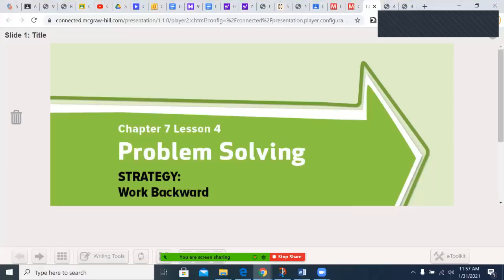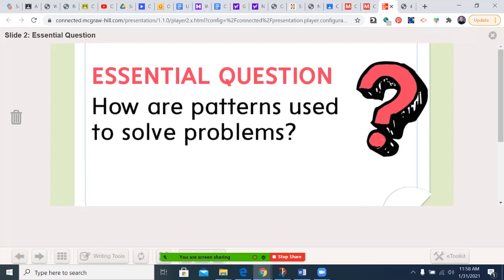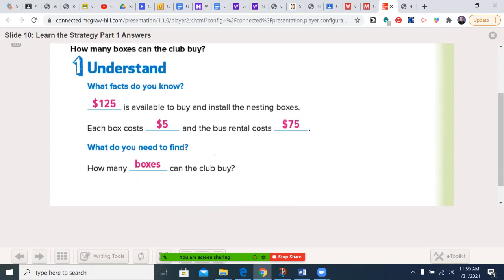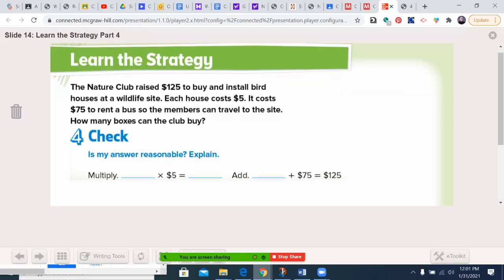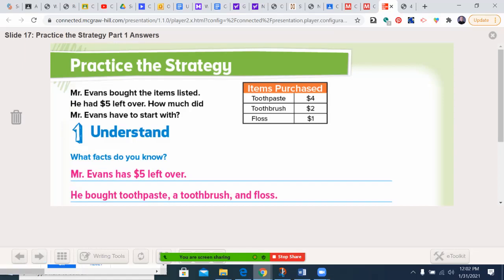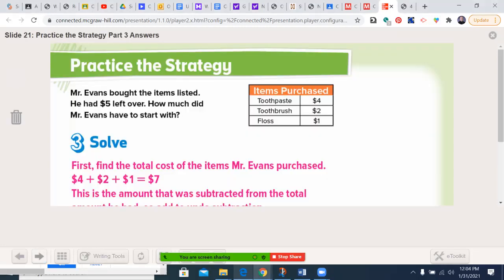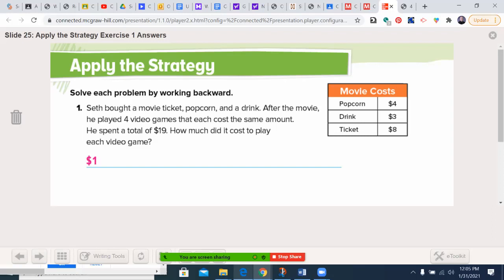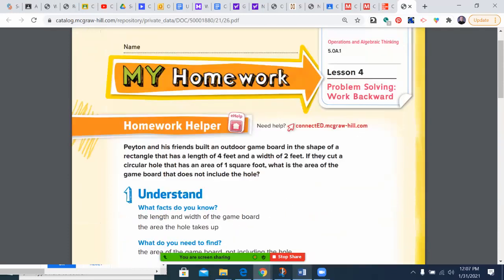Grade 5 My Math Chapter 7 Lesson 4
Problem Solving: Work Backward